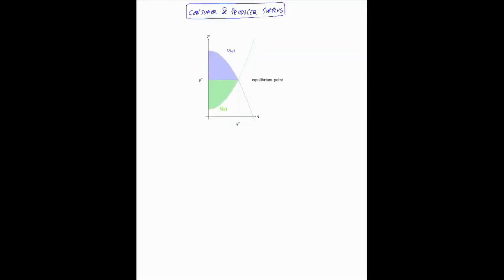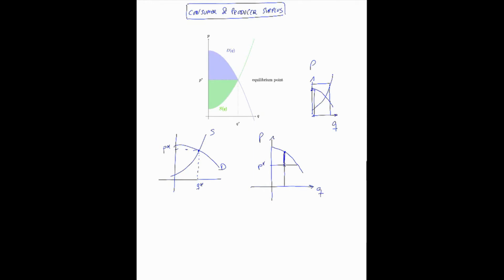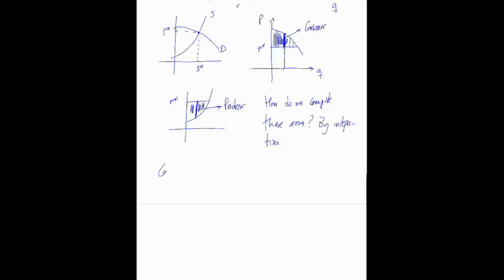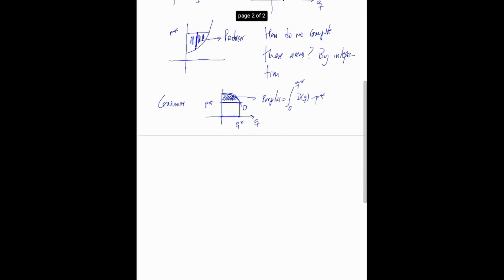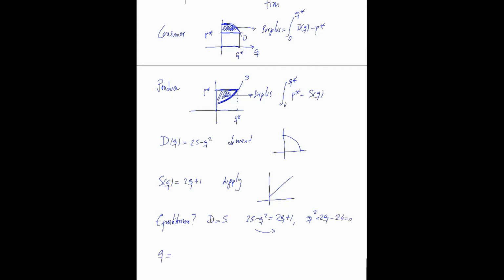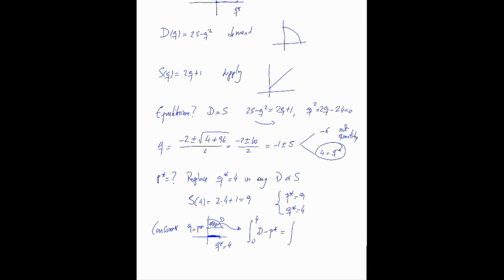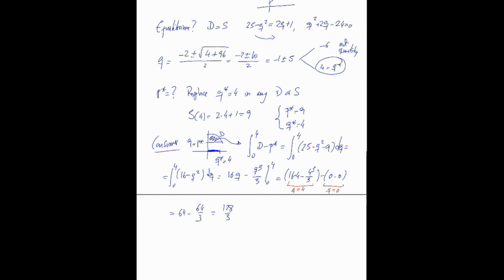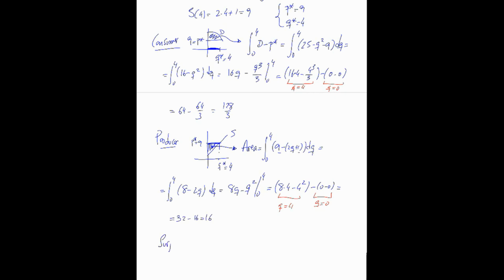Producer and consumer surplus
How to compute, by integration, the producers and consumers surpluses